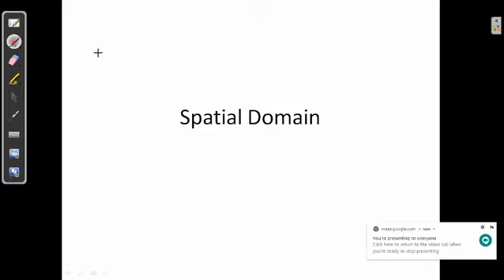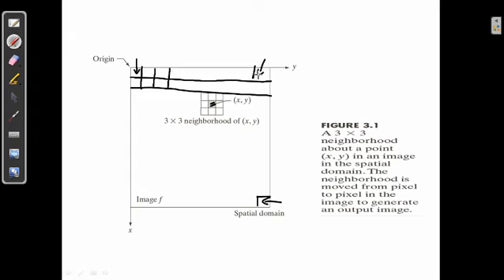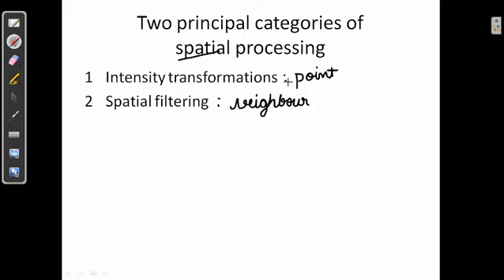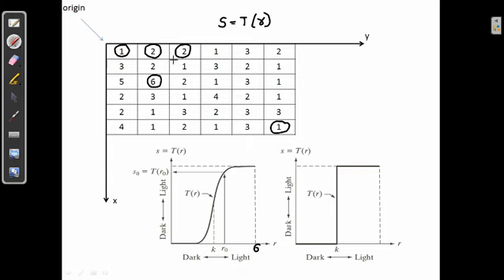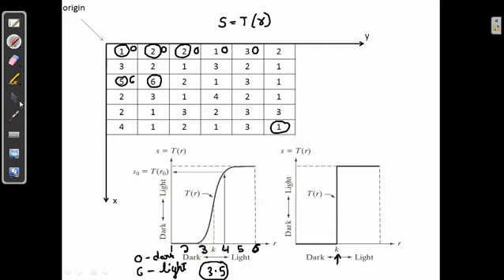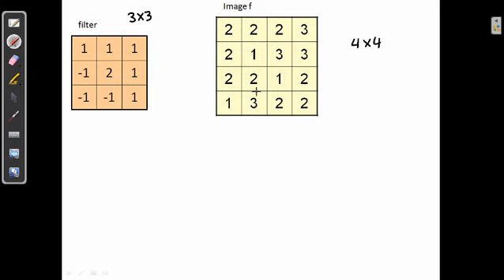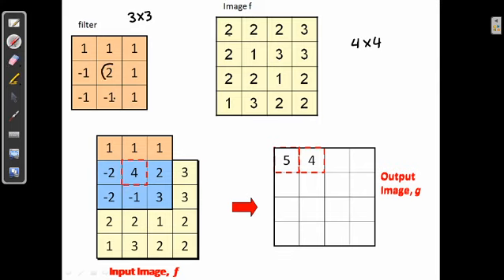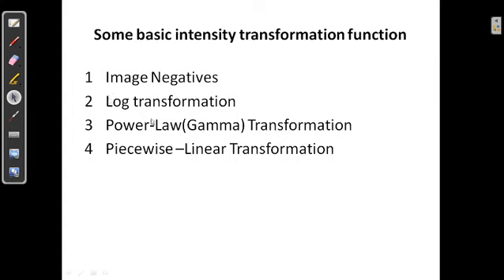module2 spatial domain 1